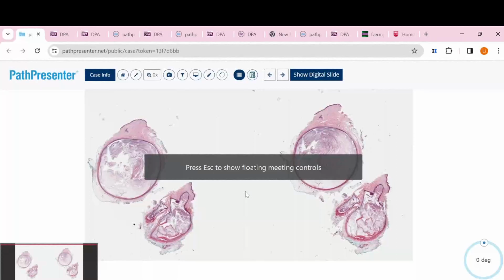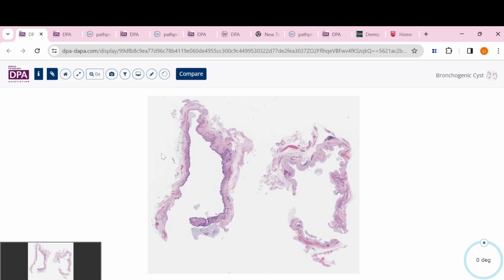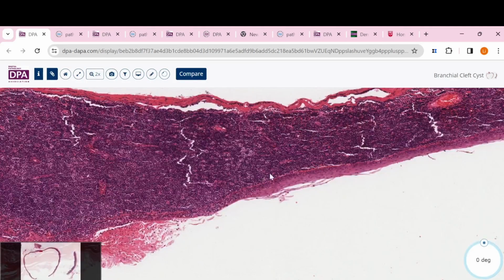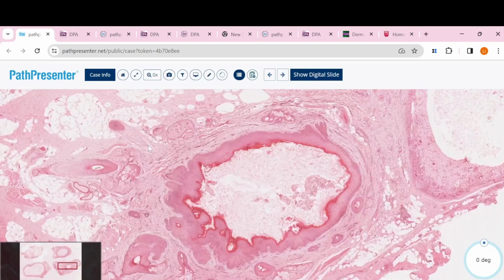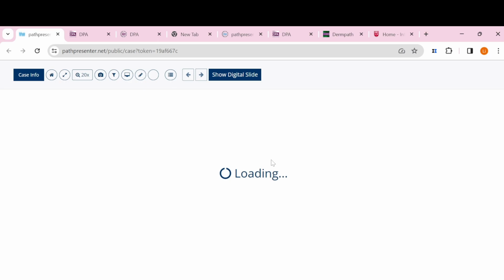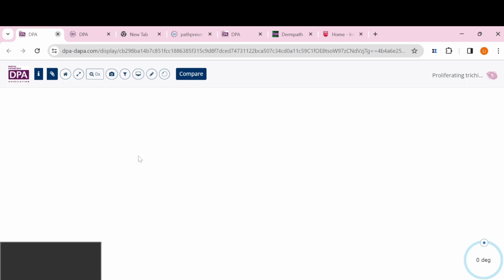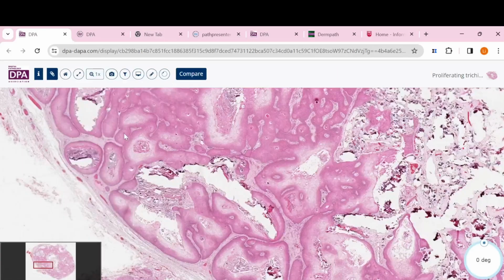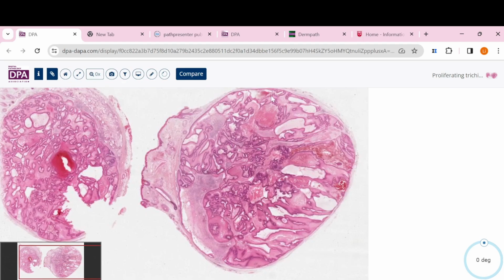CYST differential(EIC, bronchogenic cyst, Branchial Cleft Cyst, DERMOID CYST, Steatocystoma, et al)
EPIDERMAL INCLUSION CYST, bronchogenic cyst, Branchial Cleft Cyst, DERMOID CYST, Steatocystoma,  PILAR/TRICHILEMMAL CYST, proliferating PILAR CYST